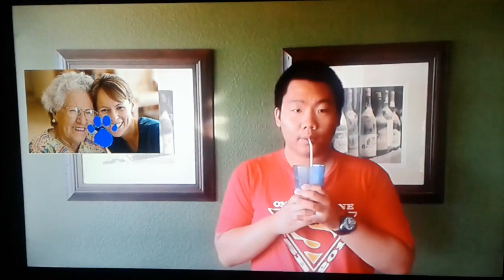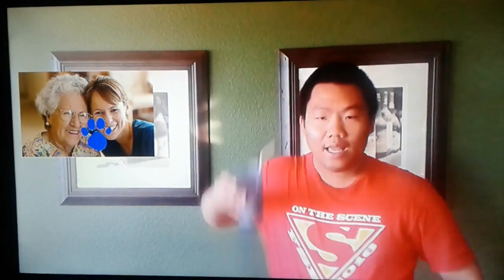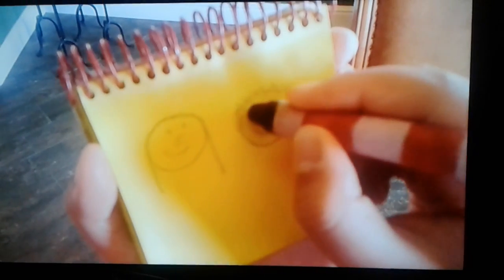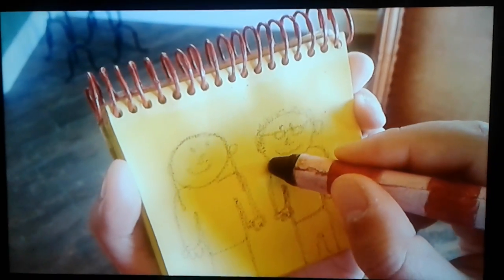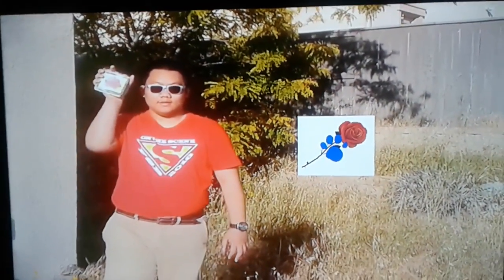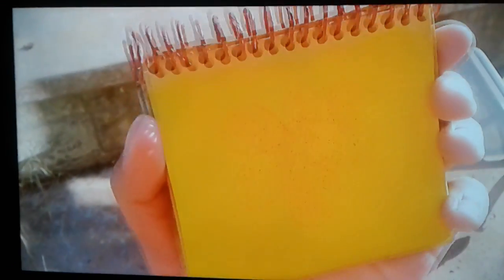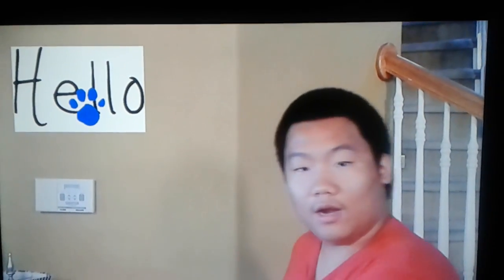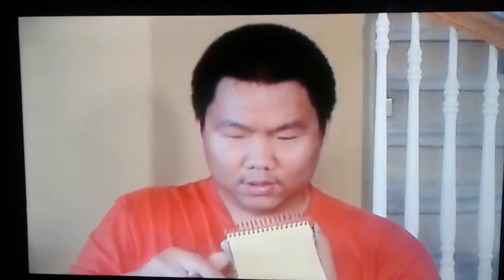Blue's Clues - 3 Clues from "Mother's Day"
Happy Mother's Day, everyone!